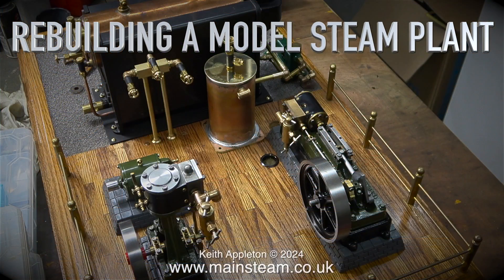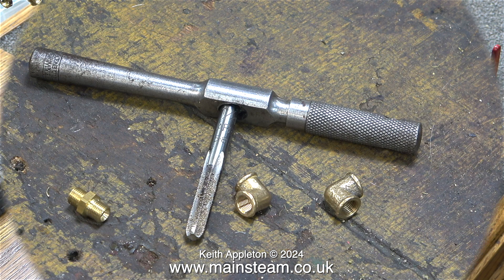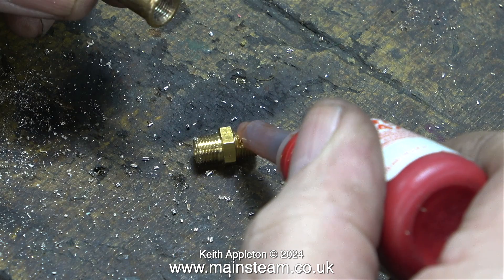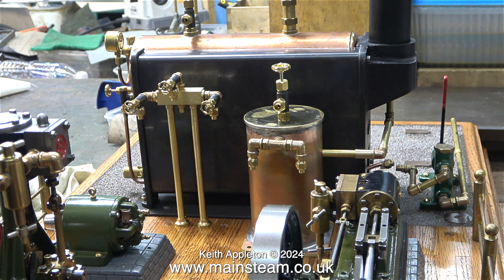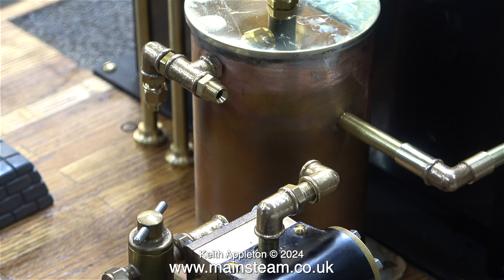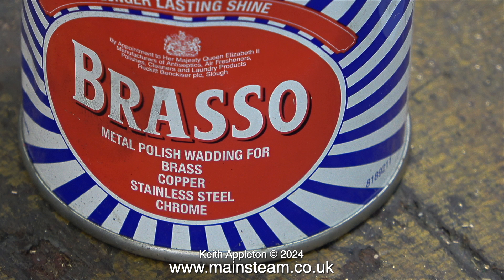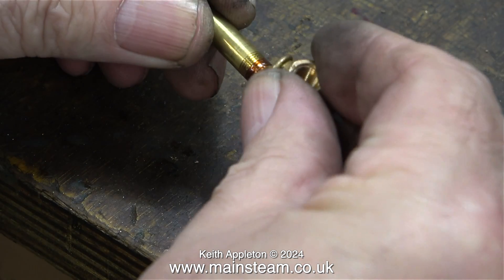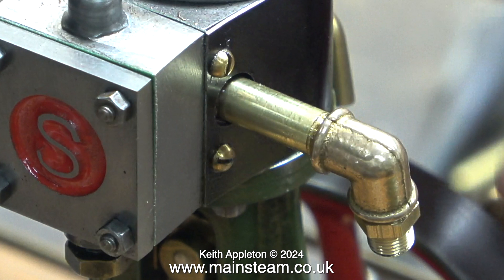REBUILDING A MODEL STEAM PLANT - PART #41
Rebuilding A Model Steam Plant - Part #41. Fitting the Exhaust connections from the Steam Engines to the T Piece inlet union on the Condenser. For this job I am using some PM Research Cast Elbows but they all need some slight modification.
IF YOU ENJOY WATCHING THESE DETAILED TUTORIAL VIDEOS THAT I PRODUCE TO HELP BEGINNERS AND INTERMEDIATES TO THE HOBBY, THEN PLEASE BECOME A PATRON OF MY YOUTUBE CHANNEL VIA "PATREON" AND ALLOW ME THE TIME TO MAKE EVEN MORE OF THESE SPECIALIST AND HIGHLY DETAILED TUTORIAL VIDEOS.